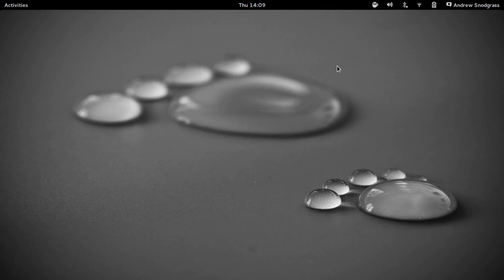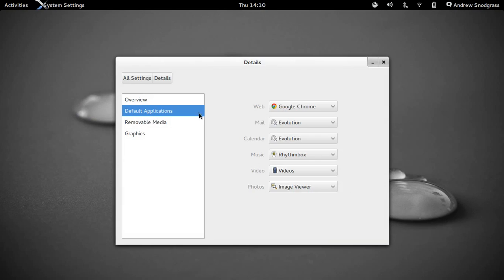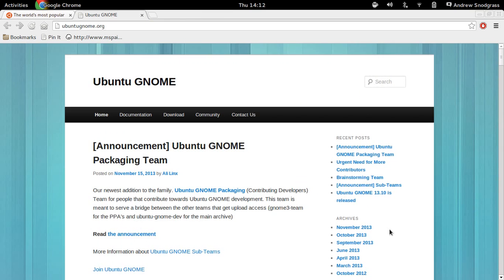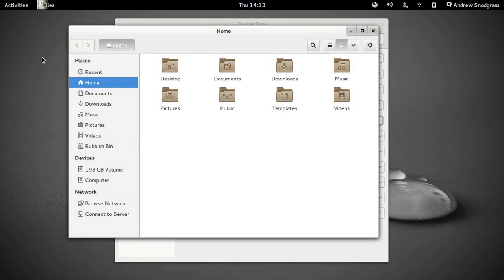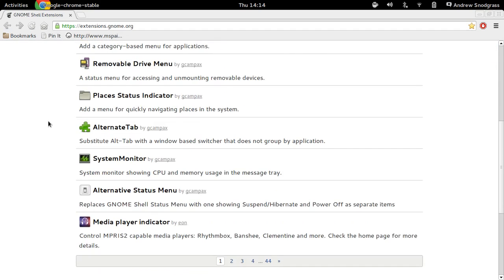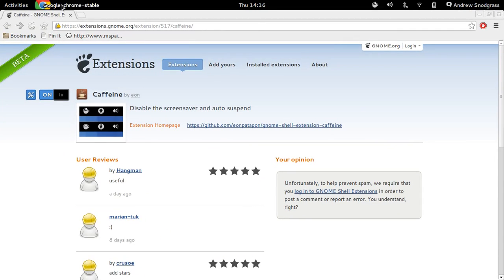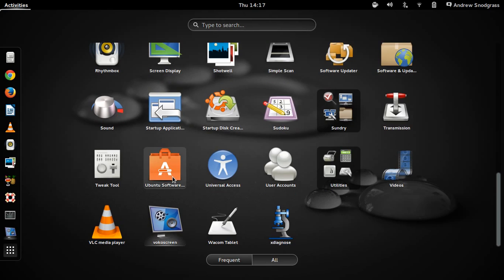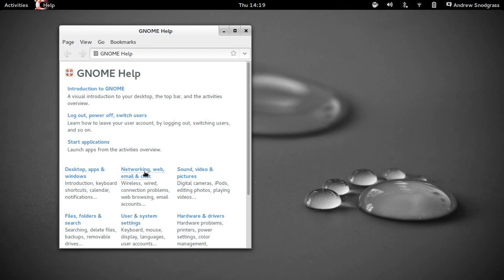Ubuntu Gnome 13.10 screencast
* The squeaking is from me rocking on my chair while I try to spit the words out. I have a speech impediment, also know as a stutter.

Hi. This is a screencast about Ubuntu Gnome 13.10. This is based on the most recent version of Ubuntu which is 13.10.

I deleted  Linux Deepin 2013 (a Chinese distro) and installed this instead. I can't read Chinese, which is the main reason I did this. The English translation of  Linux Deepin is mostly fine but is not complete.

If you like Ubuntu, the Ubuntu Software Store, Ubuntu One (cloud storage) and all the functionality of Ubuntu but hate the Unity desktop this is the Linux distro for you.

Have a look, write a comment, ask a question and I will get back to you.